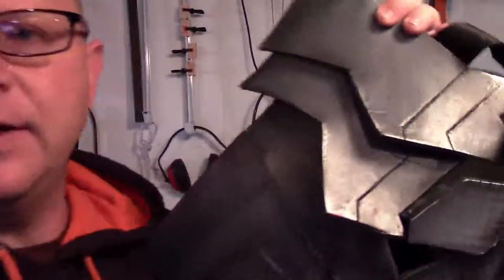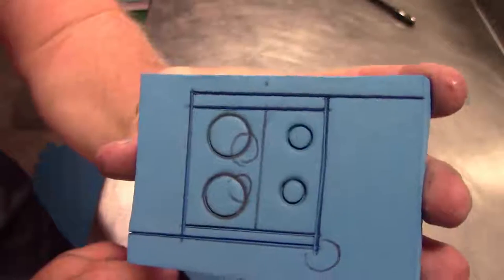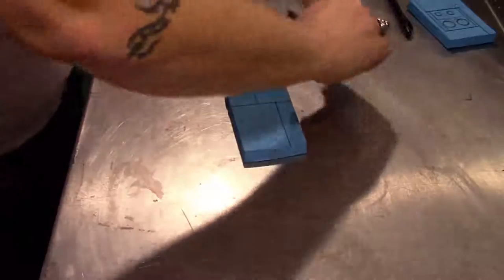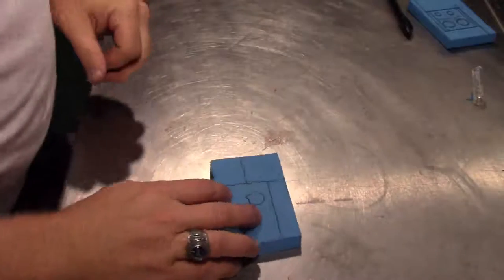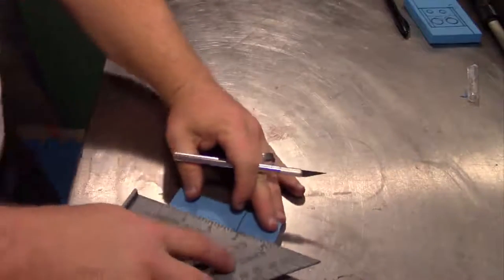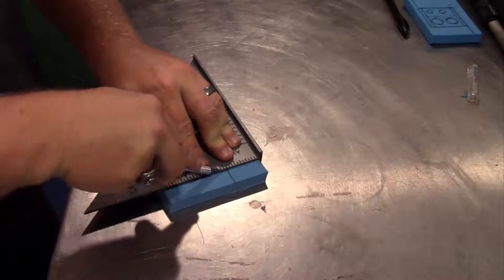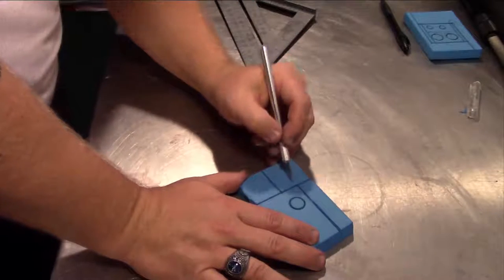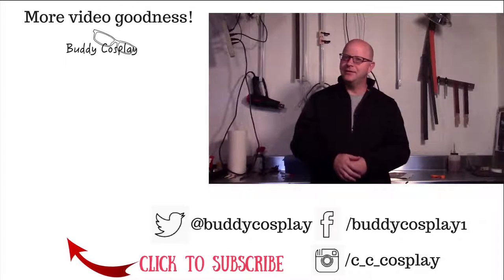Quick Tip- Scoring details into EVA foam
Creating detail lines is pretty straight forward and in this video we explore how to do it as well as what not to do so you have solid detail lines in your cosplay costume armor.

-ITEMS USED IN THIS VIDEO:
X-Acto Knife